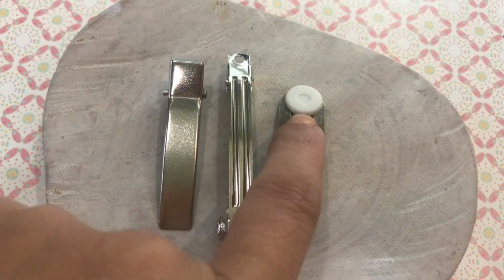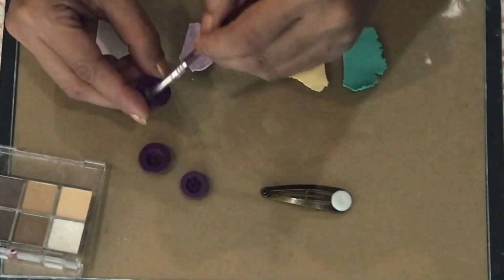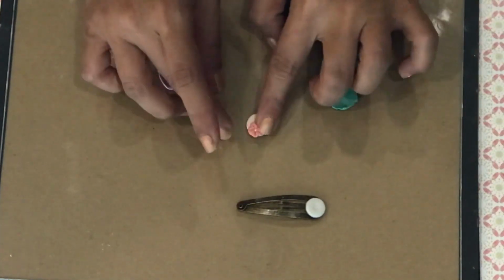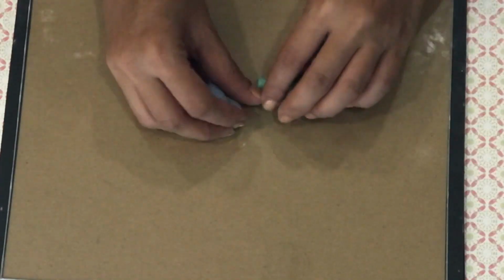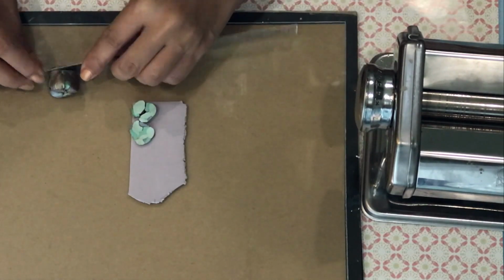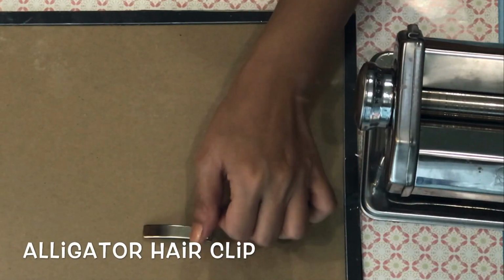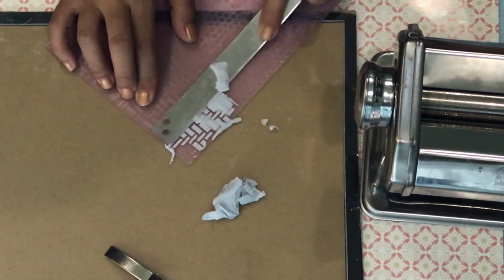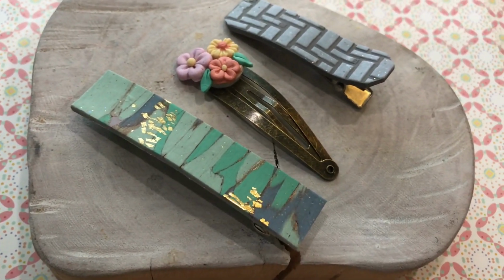Polymer Clay Tutorial 37: Clay on Clips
Hi Weekend Crafter!

For this weekend, I thought it would be fun to experiment on decorating clips with clay. And at the same time, I also wanted to apply some of the techniques that I've learned from other Youtube crafters, like @FireMountainGems  and @JessamaTutorials .

For the first clip,  I used clay molds. For the second clip, I used a marbling technique. And finally for the last clip, I did a sutton slice technique.

To attach the clay to the clips, I sanded the top metal part and attached the clay with some E6000.

*Edit (Dec 3, 2021) I still, on ocassion, use E6000 for attaching clips for personal use, but I have gone back to attaching my clay with superglue. I still sand both the metal part and the clay for better adhesion.*

I hope that this opens you to new things to do with clay.

Have a crafty weekend!